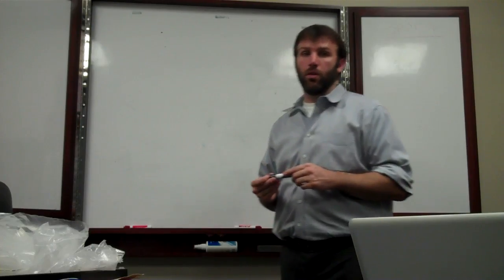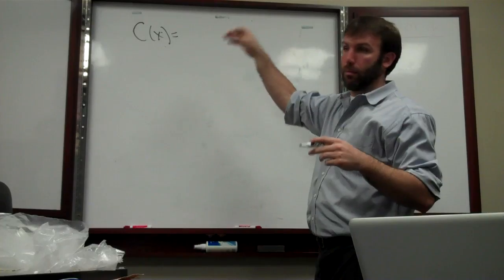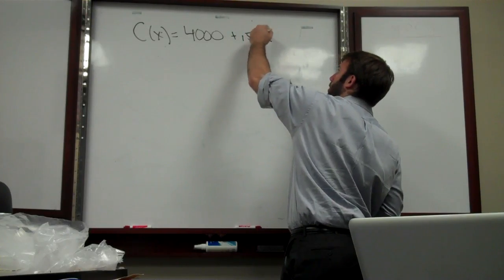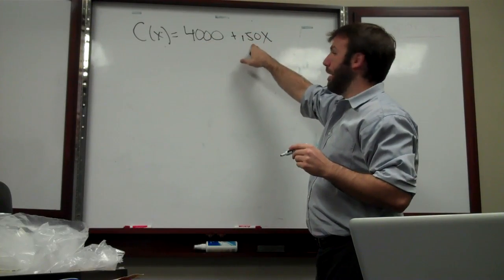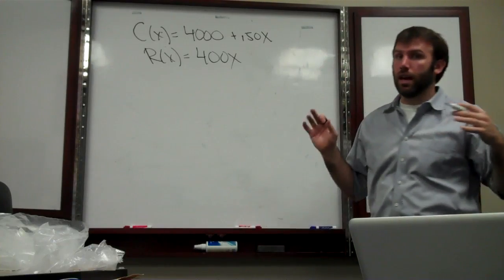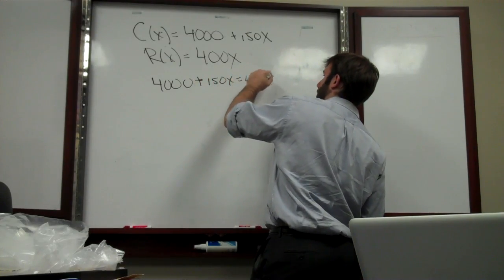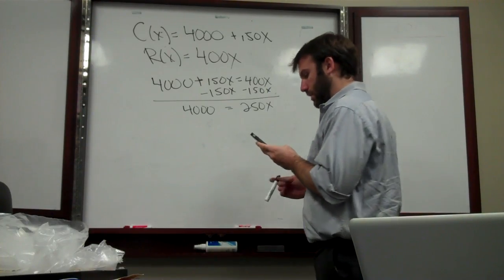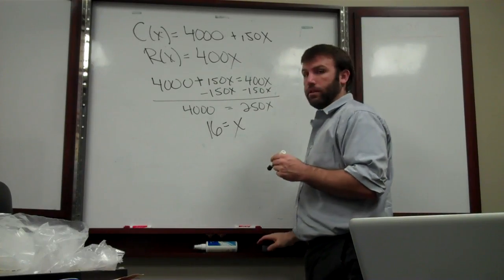Cost and Revenue Functions